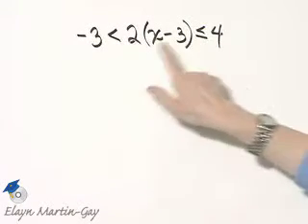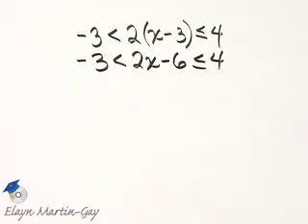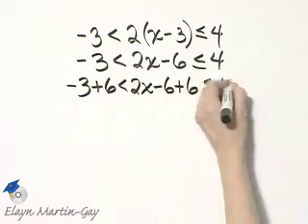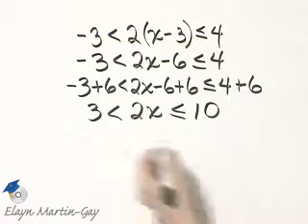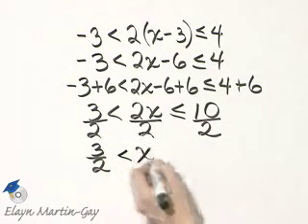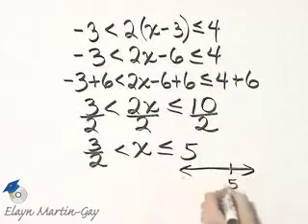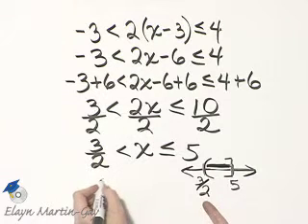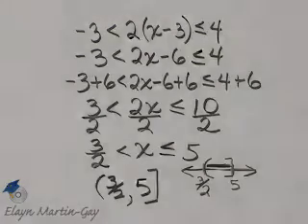Beginning and Intermediate Algebra Ch 9 Ex 4